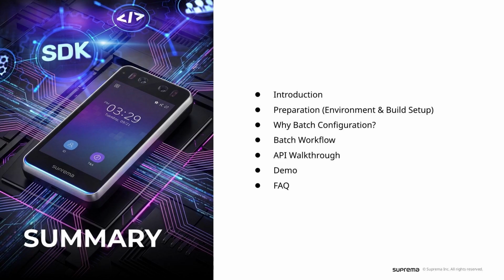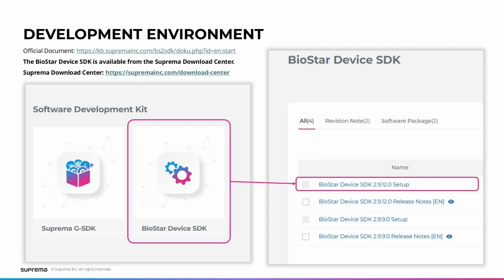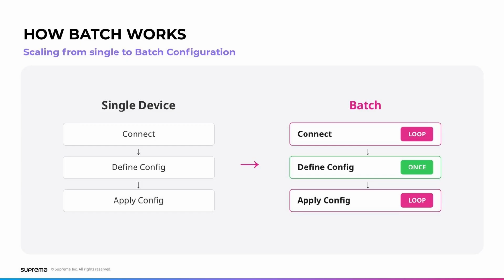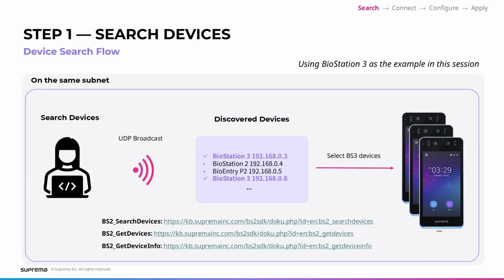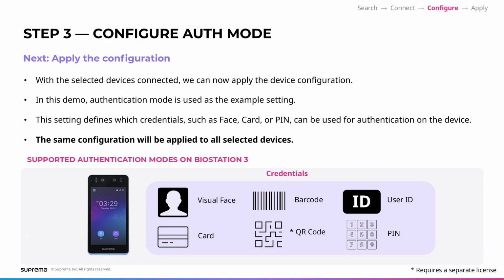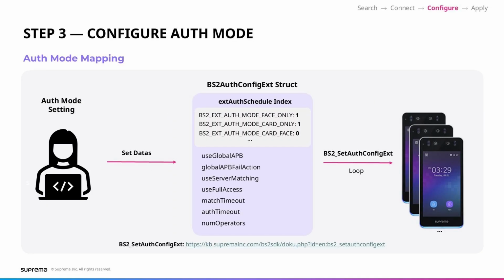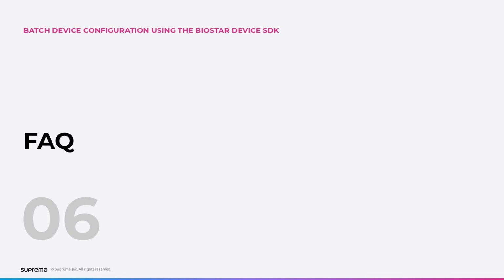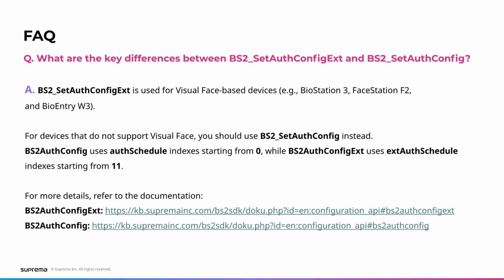[Webinar] Batch Device Configuration using the BioStar Device SDK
Learn how to efficiently configure multiple devices at scale using the BioStar Device SDK.

In this webinar, we walk through the concept of batch device configuration, a practical approach to managing large deployments without repetitive manual setup. You’ll learn how to discover devices, apply unified configurations, and verify results using SDK APIs.

Key topics include:

✅ Why batch configuration matters in large-scale environments
✅ Step-by-step batch workflow (Search → Connect → Configure → Apply)
✅ API walkthrough with real implementation examples (C#)
✅ Demo using BioStation 3 authentication settings
✅ Best practices and common FAQs

This session is ideal for developers looking to streamline device management and ensure consistency across deployments.